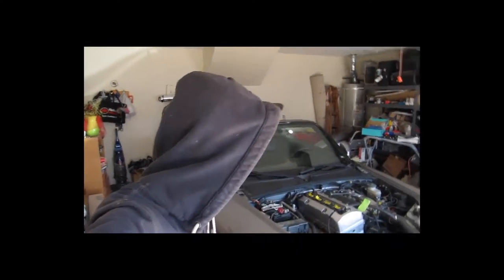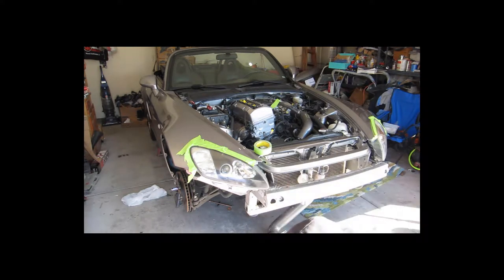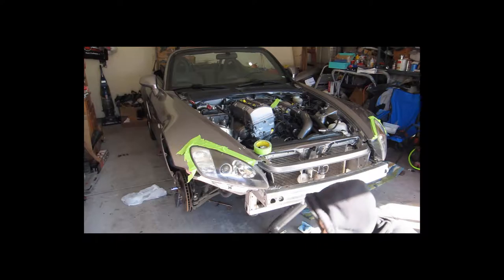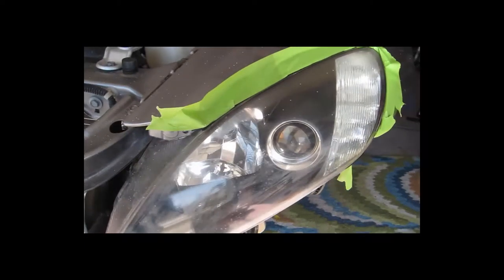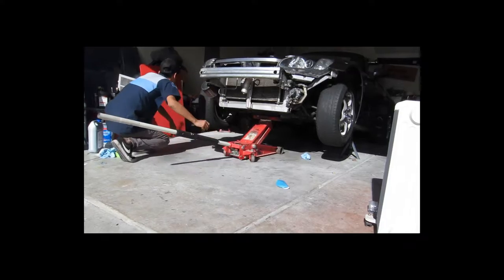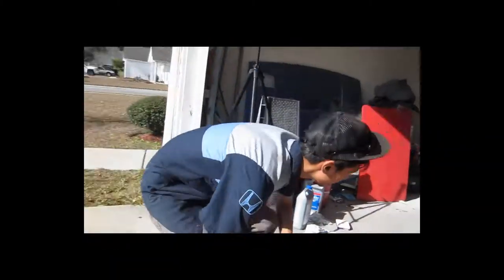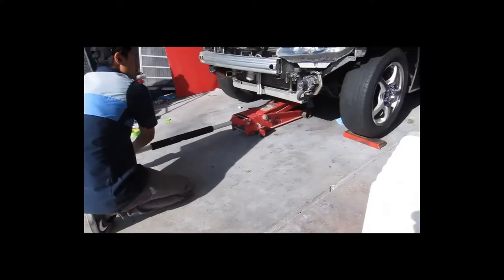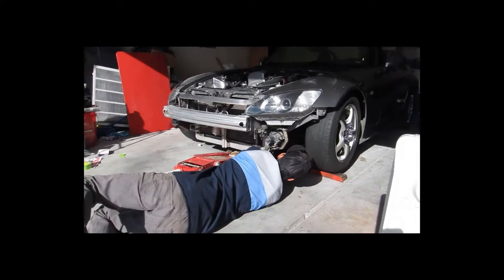AP1 Honda s2000 Rebuild| (DIY)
How to quickly polish your headlights. If you would like a in depth video on how to restore your headlights, Throw it down in the comments!